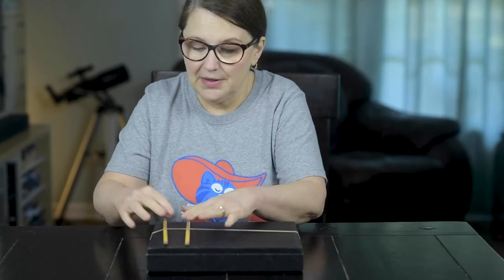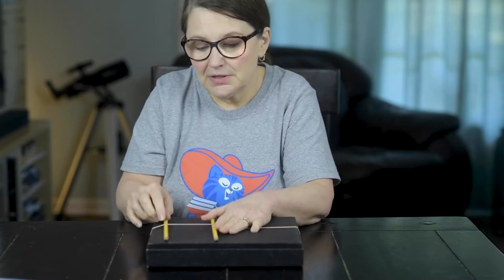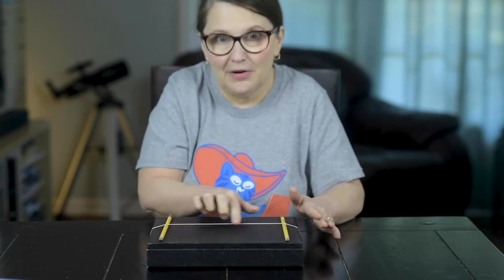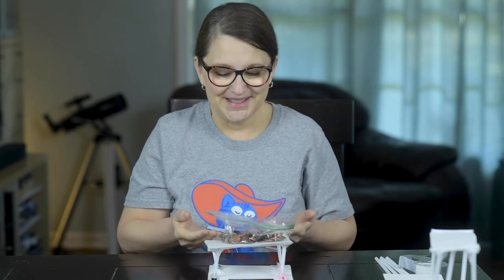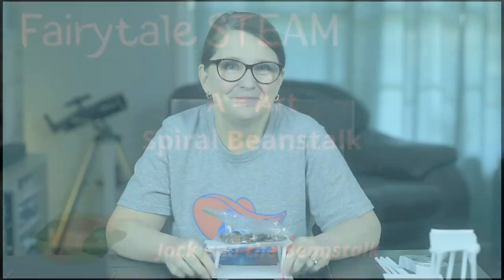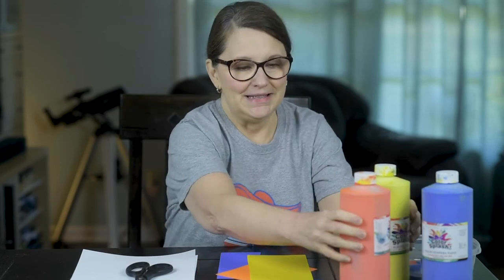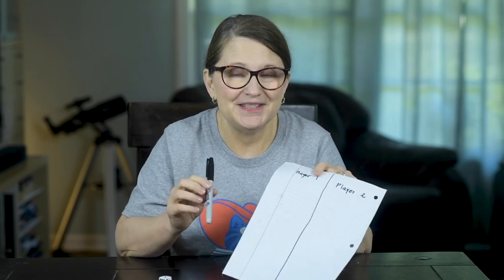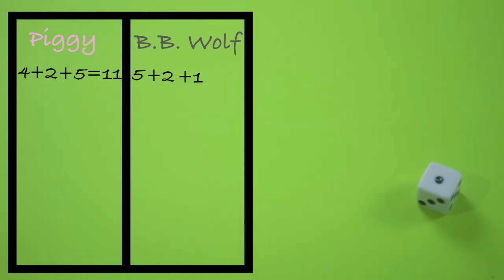Fairytale STEAM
Fairytales + STEAM Activities = FUN!